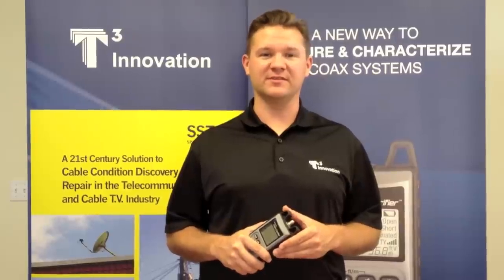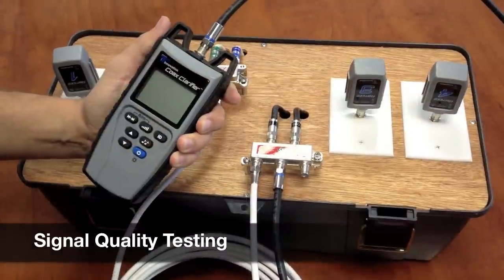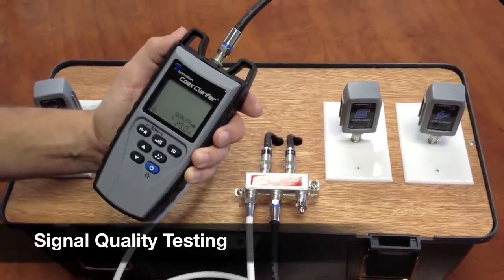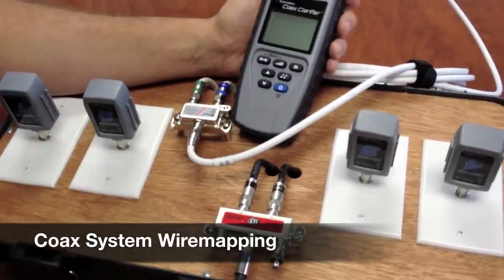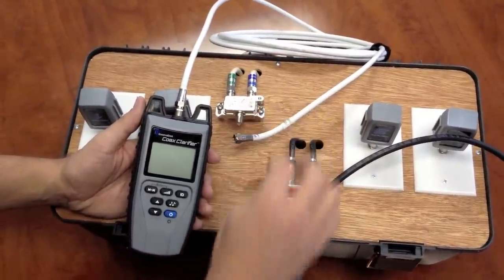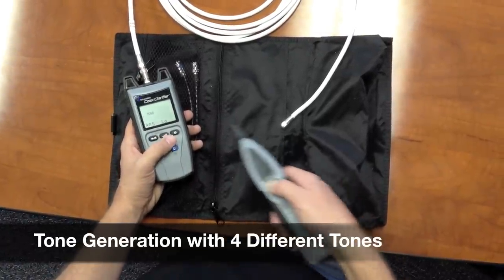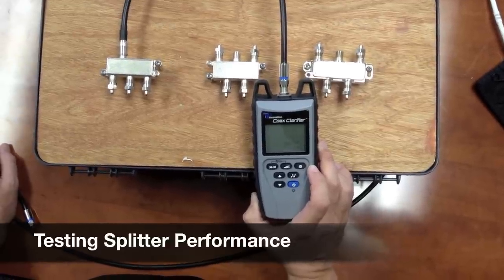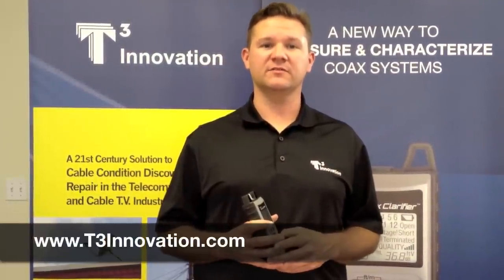Coax Cable Network Test with T3's Coax Clarifier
Dark unpowered coax systems give no clue as to their design, condition or configuration. The new Coax Clarifier™ by T3 Innovation makes it simple and easy to discern the layout of a coax network, locate faults on individual cable runs, identify remotes through splitters, and determine cable run length. In addition, separate wiremapping sets allow a technician to map out the entire coax system and measure the quality and characterization of the overall network for carrying services, such as high grade video, surveillance data and HD programming.

- Fast testing using multiple wiremapping remotes
- Quickly discover coax system layout configuration to save time
- All testing in one unit: Discovery, Quality and Condition
- Clear concise measurement display for easy understanding of the capability of each run